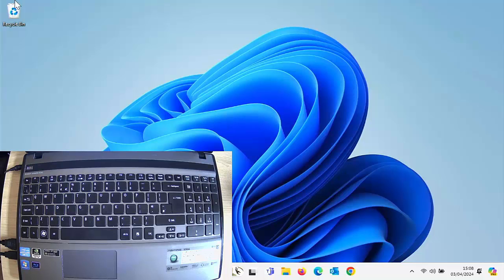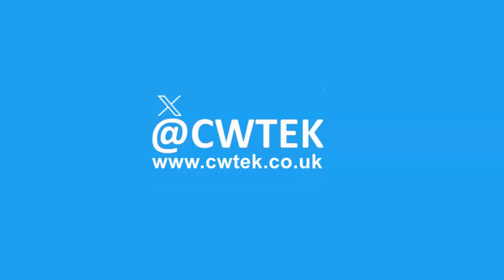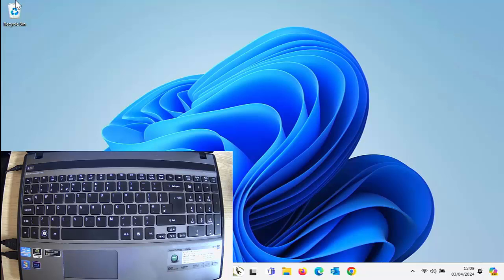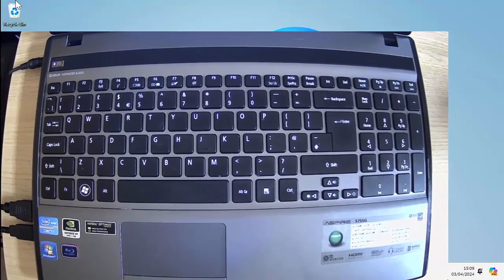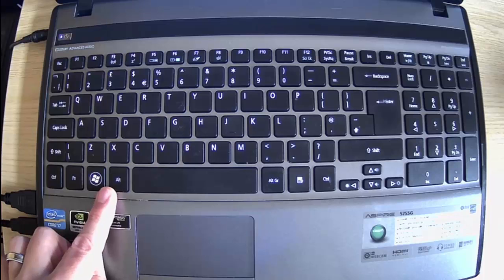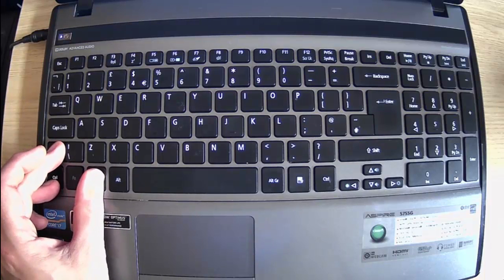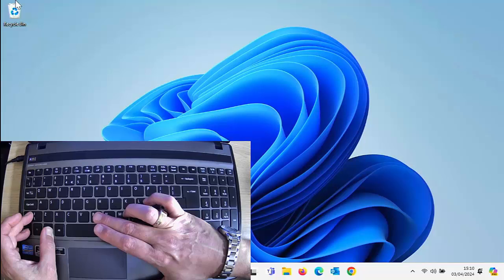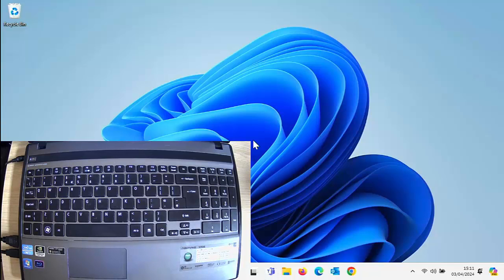🟢 Easy Hack - How To Unfreeze your PC? 🟢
This video shows you how to unfreeze Windows by resetting your Graphics Driver in Windows by using Windows + Ctrl + Shift + B.

Below are links to items I am often asked about:

✅ US Fire TV Stick 4K 2nd Gen
✅ US Fire TV Cube 3rd Gen
✅ US Fire TV Stick
✅ US Fire TV Stick Lite
✅ US OTG for Firestick (2-Pack)

US Wireless Keyboard and Touchpad